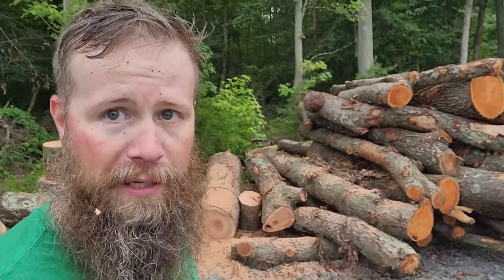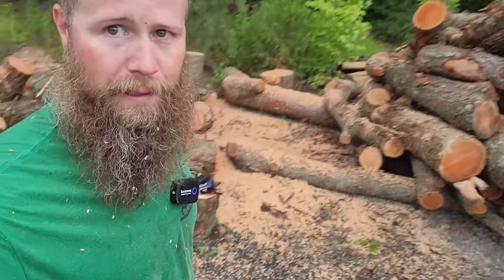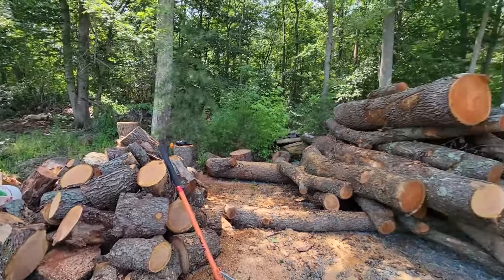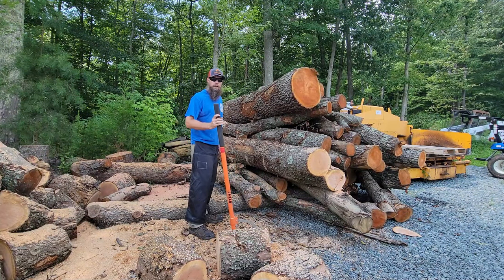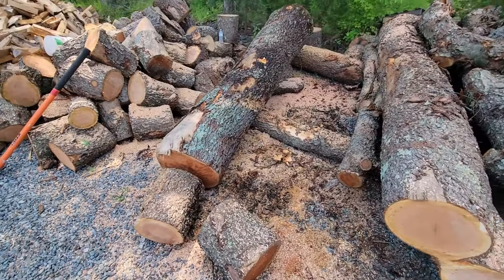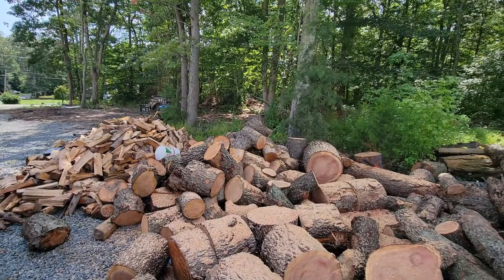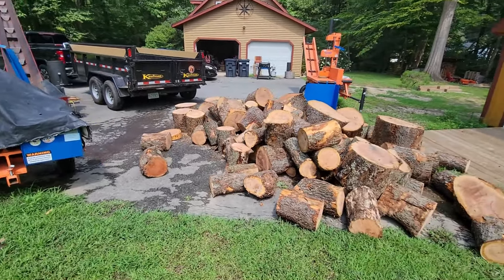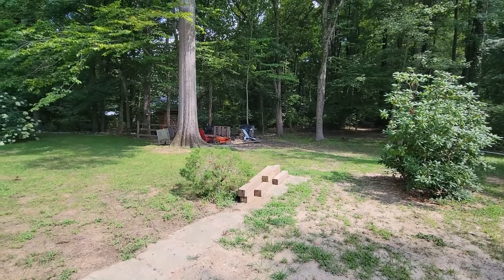Nothing But Cherry 076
We finally get to the delivery of the cherry wood that we purchased almost two months ago. We work the pile as best we can before having to fire up the excavator to knock down a hung-up log on top of the pile that just wouldn't budge. 💪🪵🌳

Equipment used on the channel:

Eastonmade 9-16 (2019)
Eastonmade Axis (2021)
Kaufman 7' x 12' Dump Trailer
2023 Chevy 2500 Duramax
WolfeRidge Bagging Station: 1cu ft &.75 cu ft
3m Worktunes
Saramonic Microphones